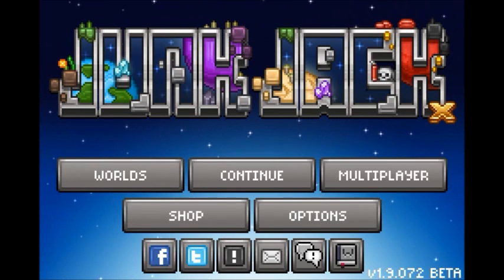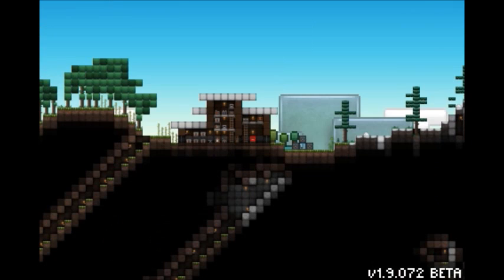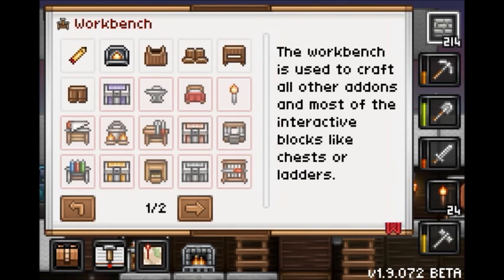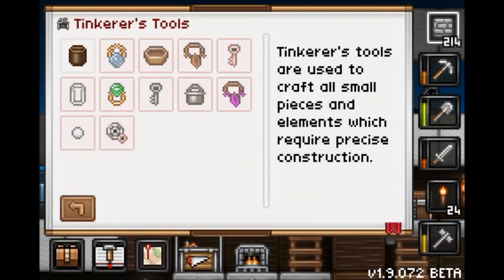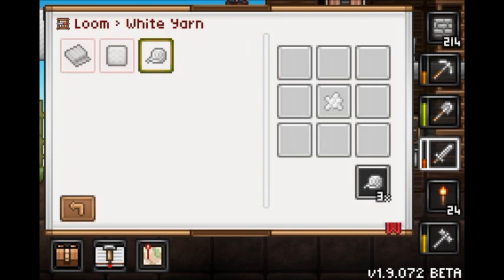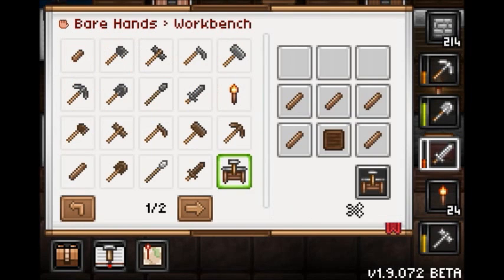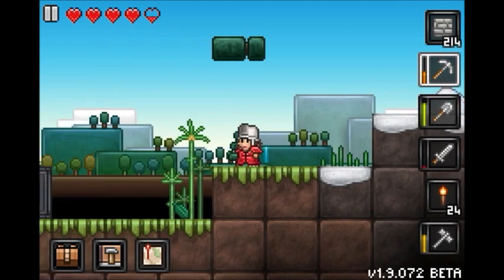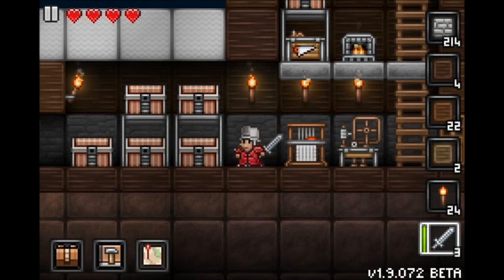Junk Jack X | Beta | Gameplay, New Items, Planets, Armor & More!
BETA INFO:
This is a closed beta, meaning that you had to apply and get accepted to take part in it. As for as I know they are no longer accepting people.

I was lucky enough to get into the Junk Jack X Beta! I'm not planning on making this into a series until everyone gets the game but I really wanted to show you guys some gameplay before it comes out. Hope you guys enjoy and if you don't want anything to be spoiled then don't watch.